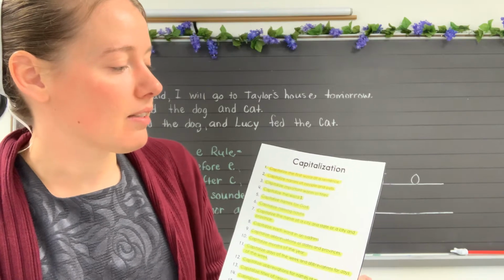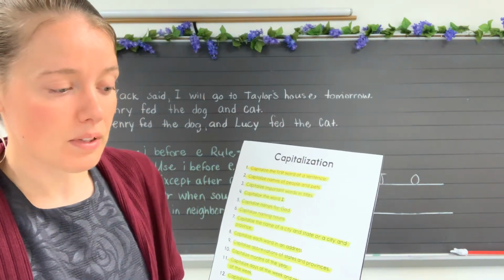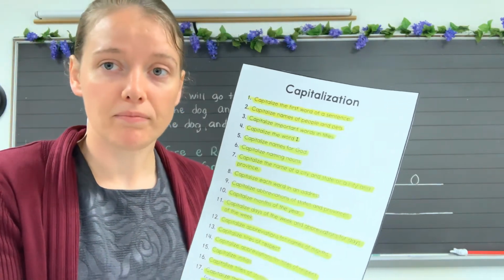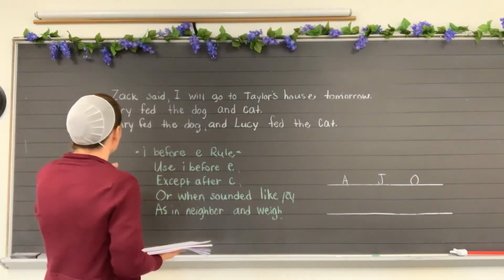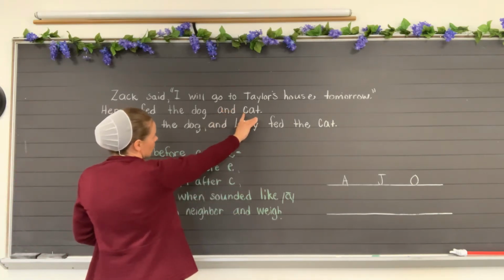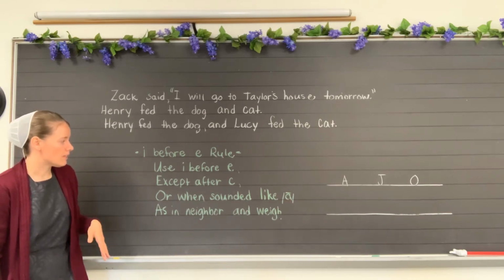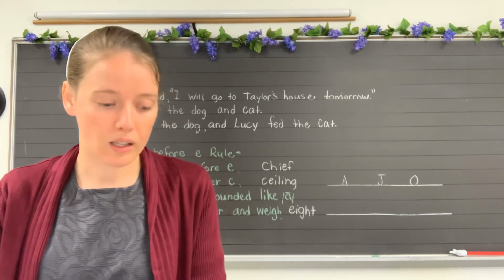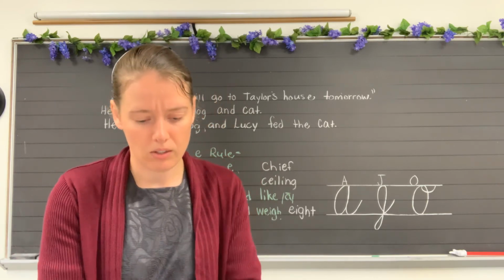4.22.20 2nd grade Language Quiz